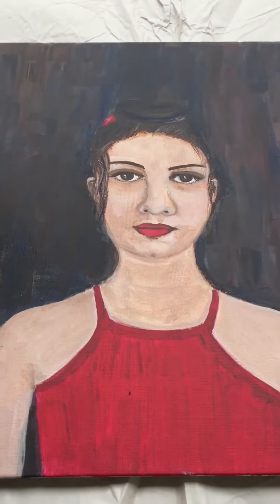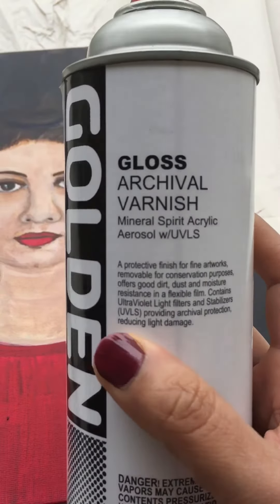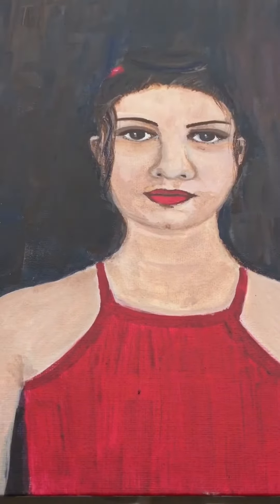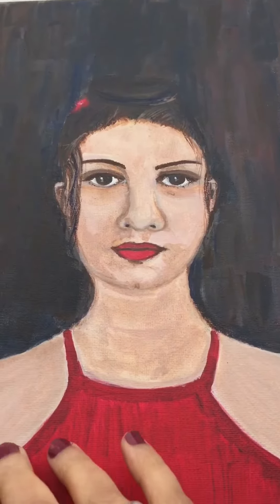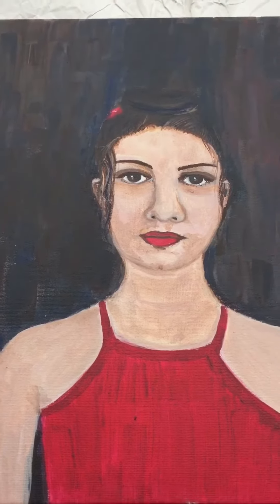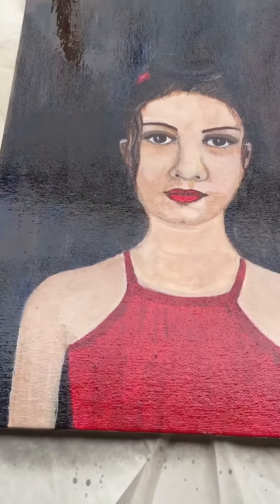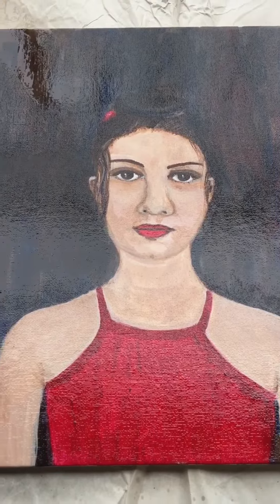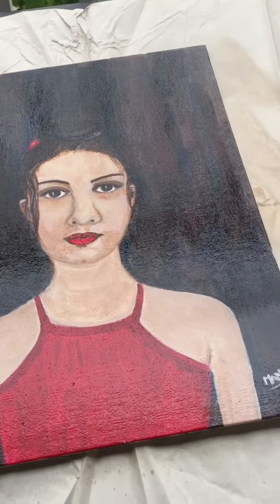How to Apply Varnish spray on Artwork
I am demonstrating how to apply spray varnish on my acrylic painting.